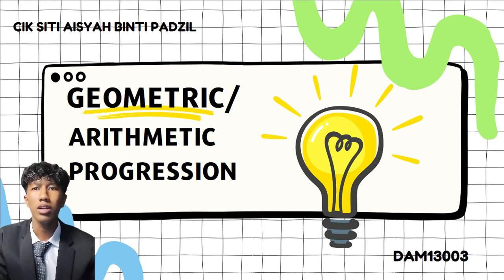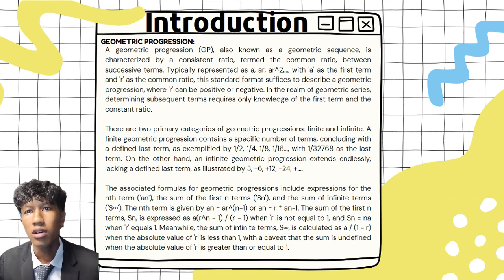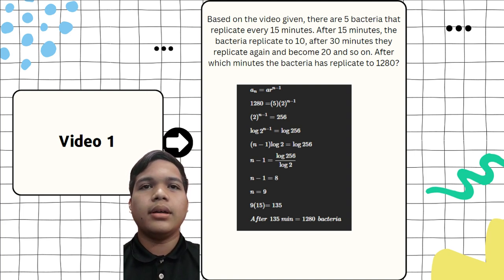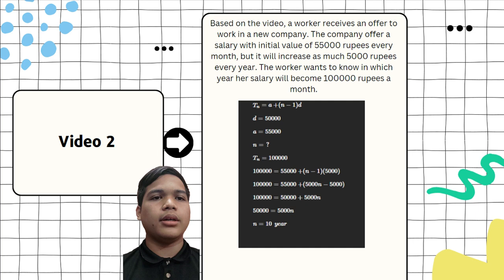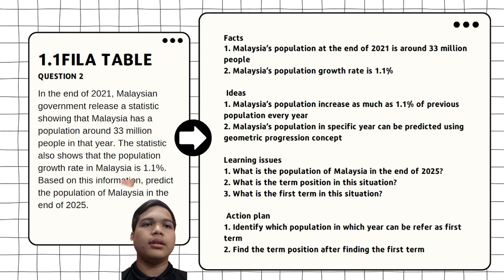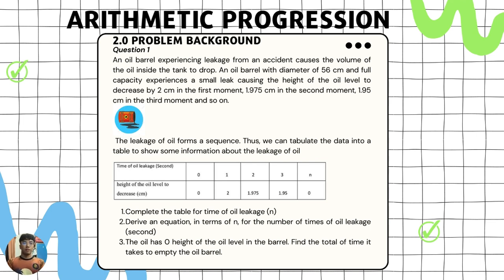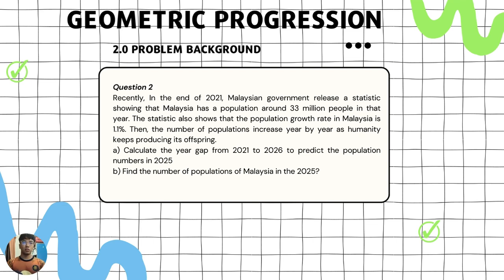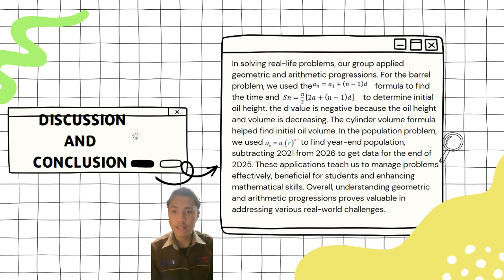GEOMETRIC AND ARITHMETIC PGOGRESSION